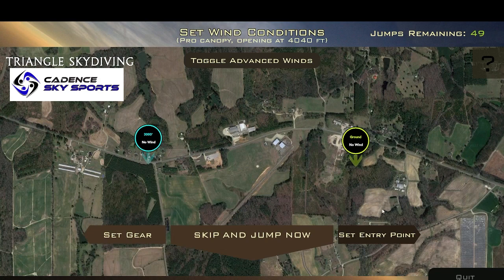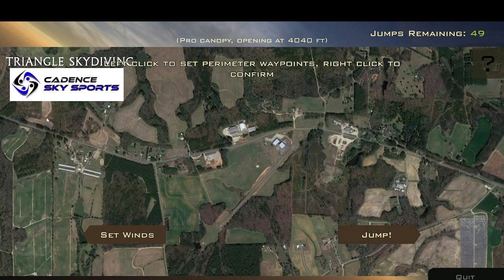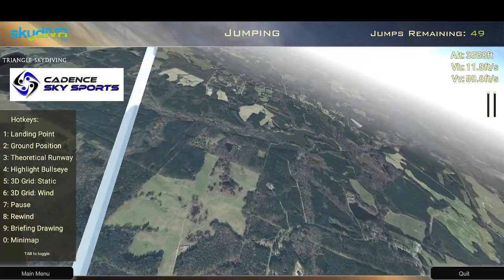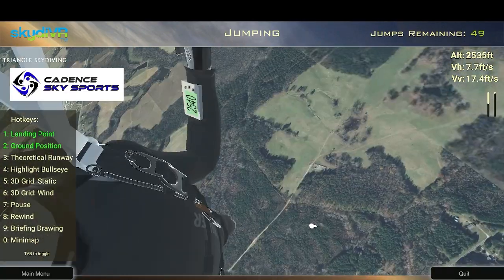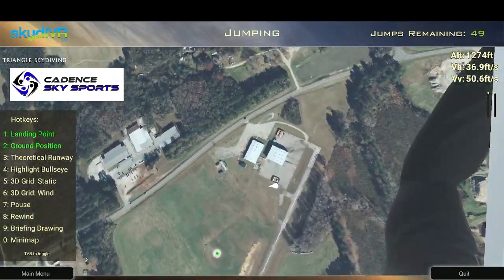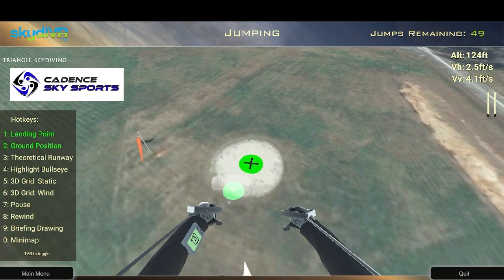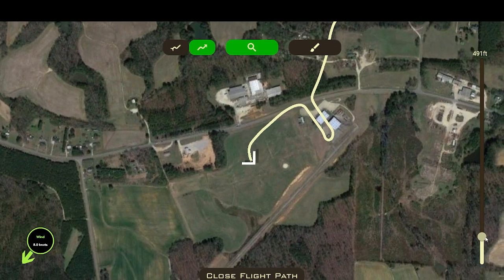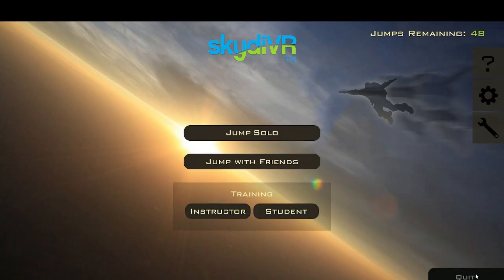SkydiVR Simulation Cadence Sky Sports Franklintown, NC